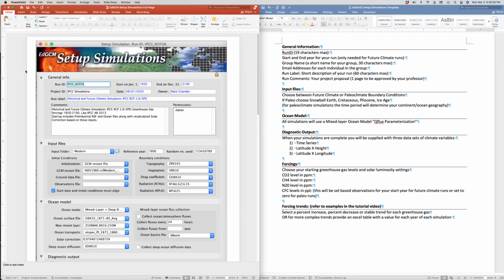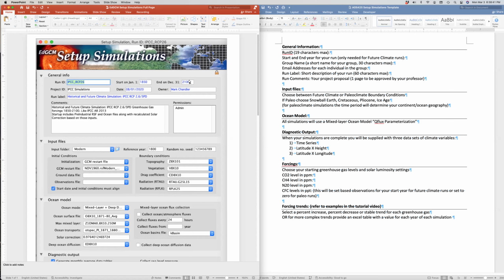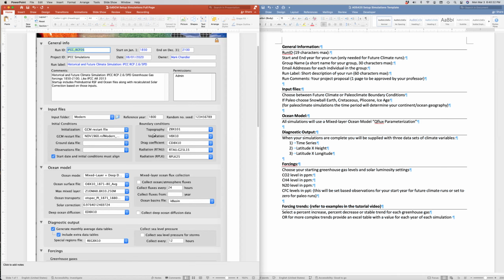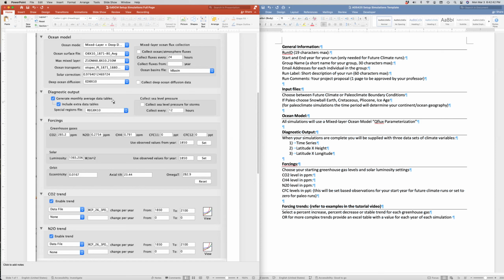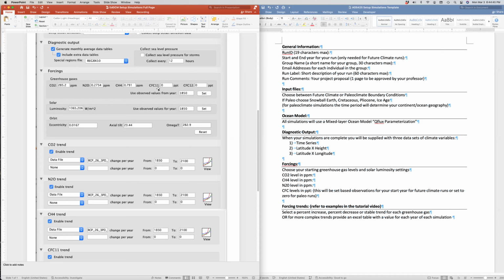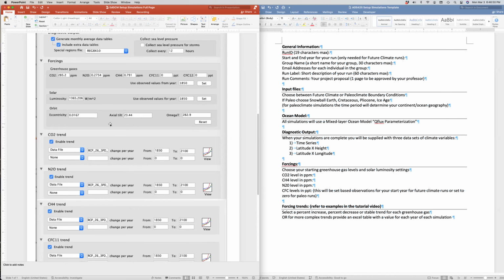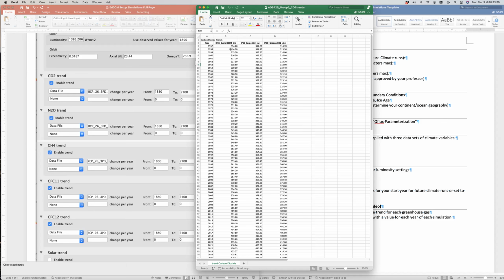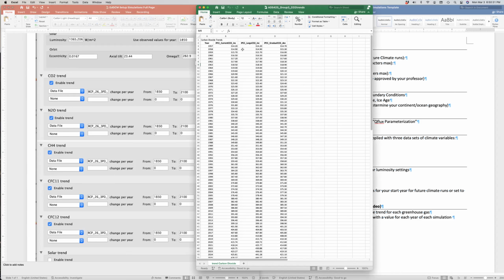Simulation Setup Tutorial (14min)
A brief tutorial on the setup simulations requirements for runs using EdGCM (NASA/GISS Model II)